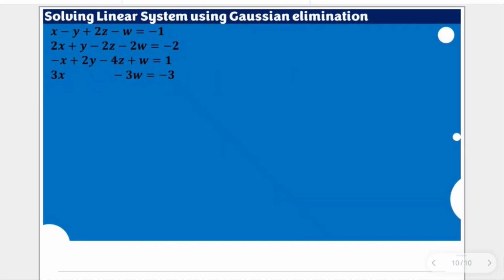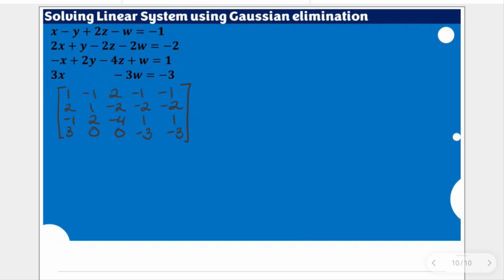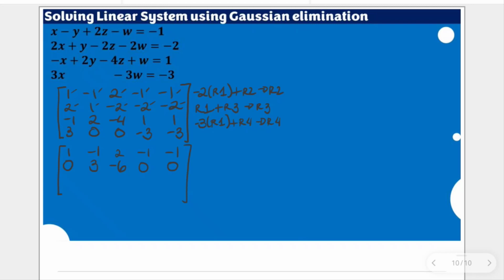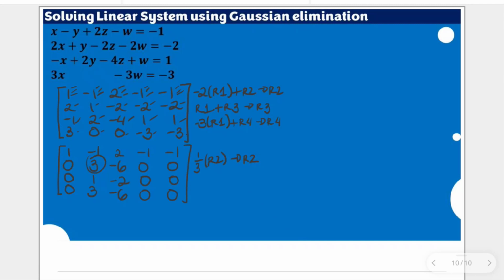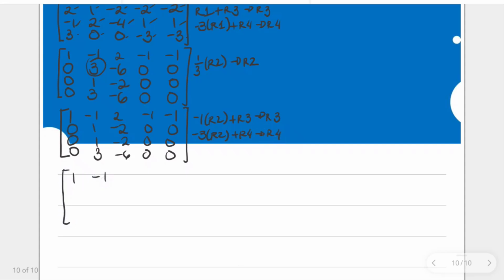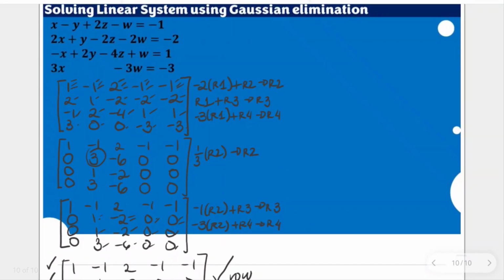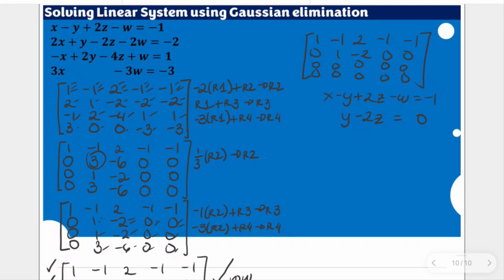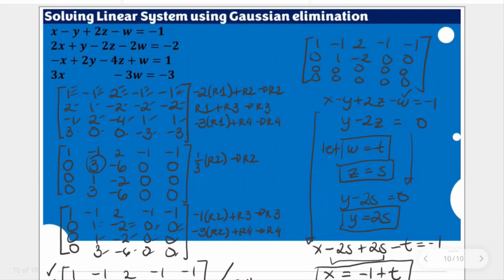Solving Linear Systems using Gaussian Elimination_3 || Advanced Linear Algebra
This video briefly demonstrates solving linear systems using the Gaussian Elimination.